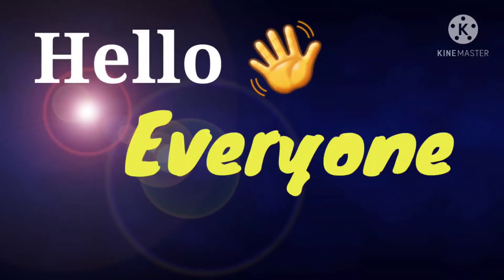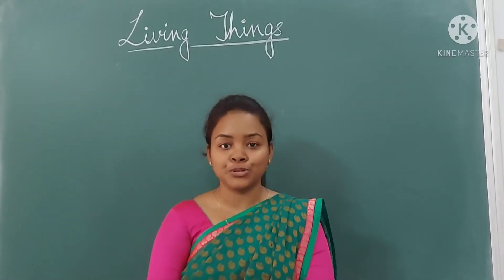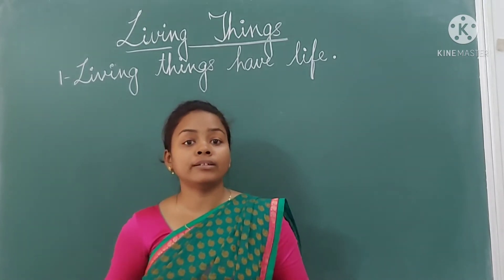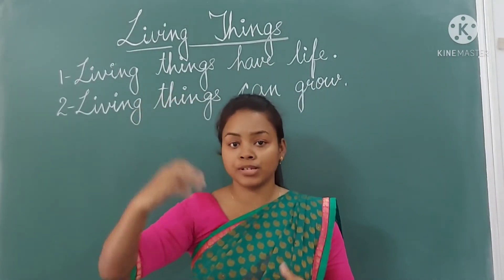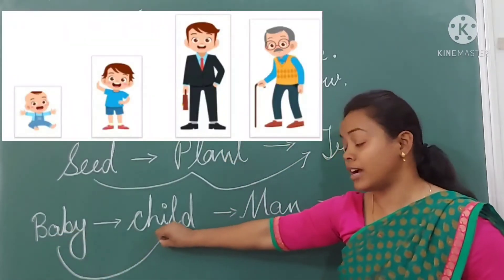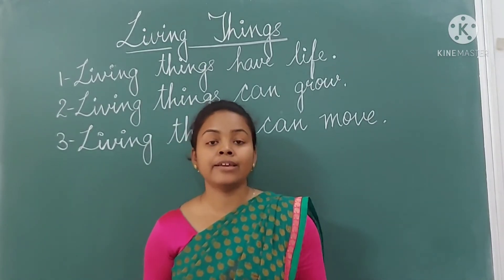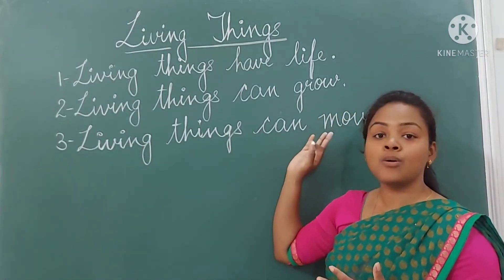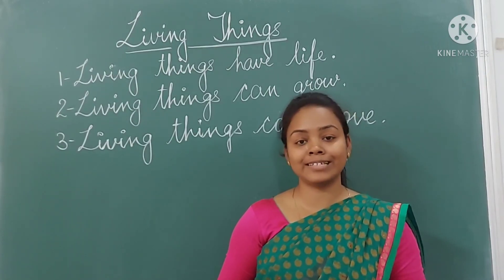Living things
Characteristics of living things ,detail Explanation for kids.